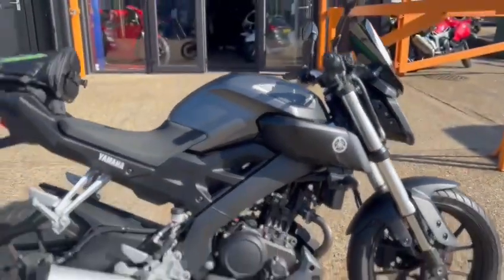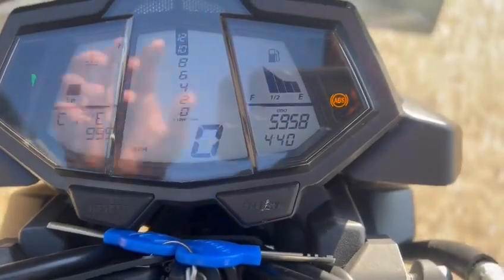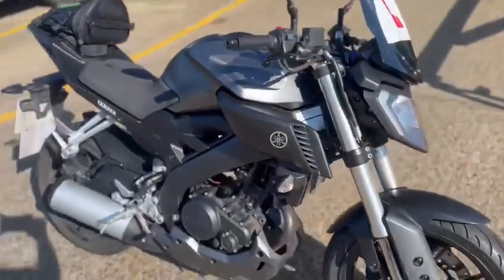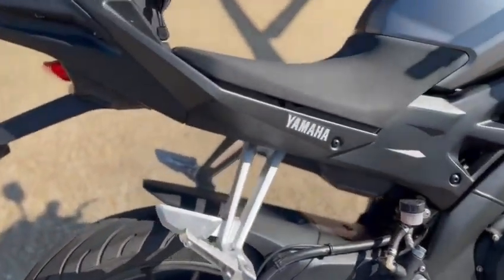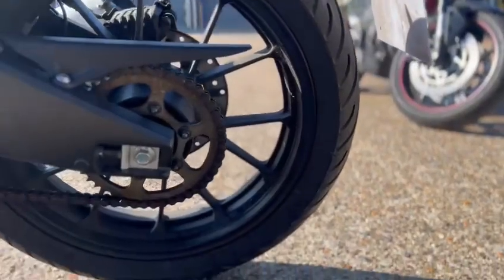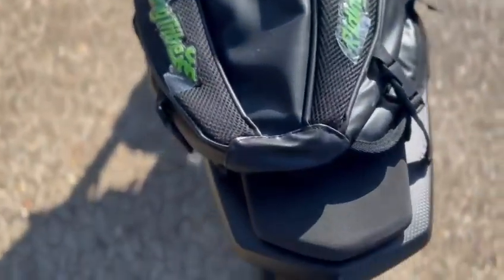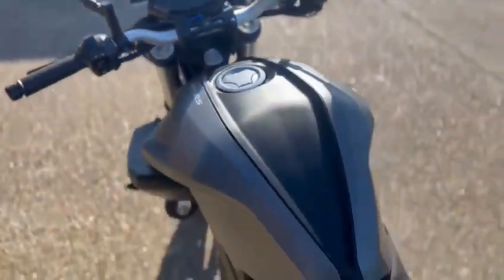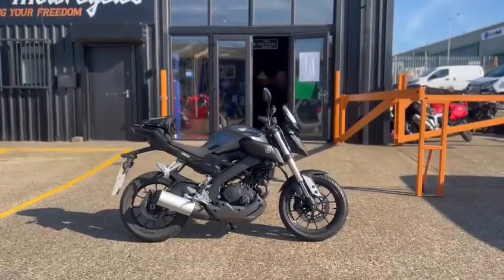2015 Yamaha MT125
2015 Yamaha MT125